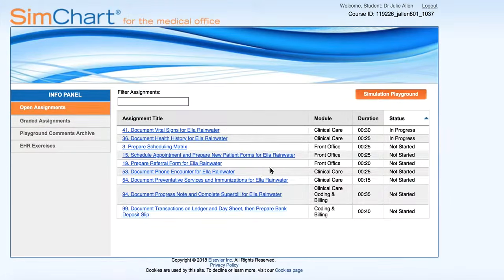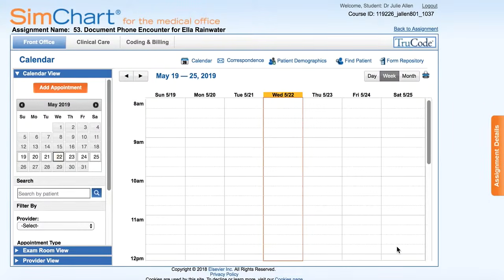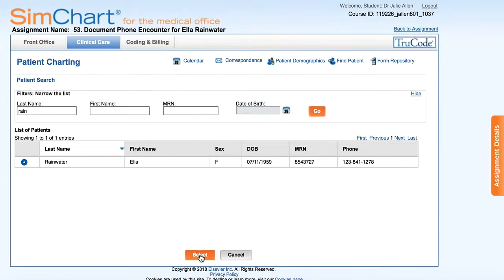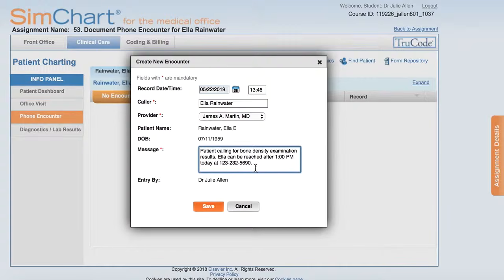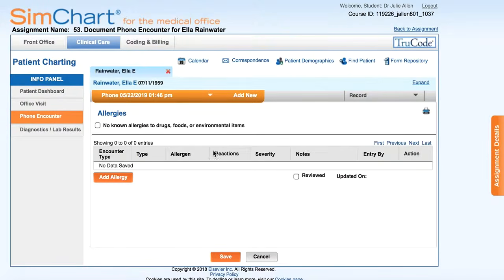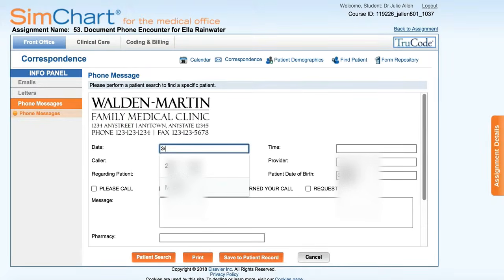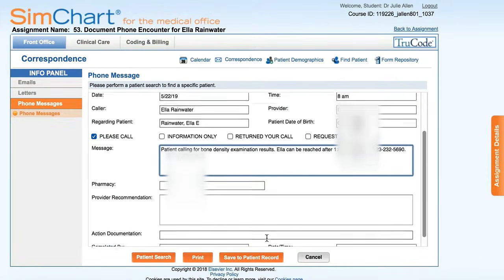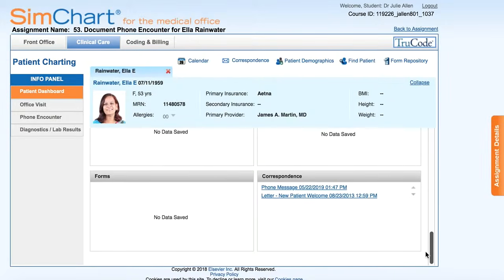SimChart assignment #53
Phone encounter